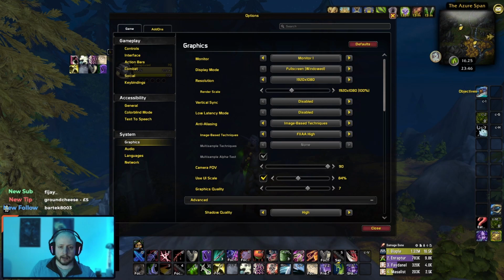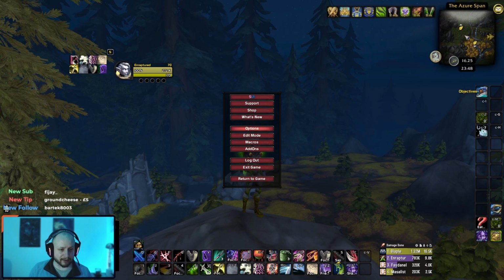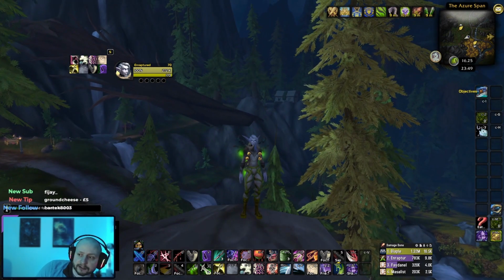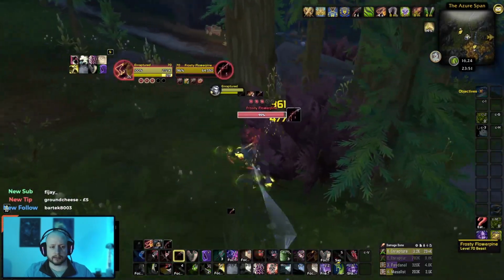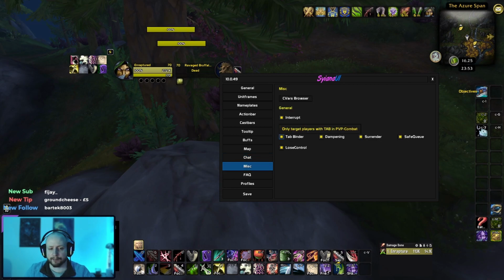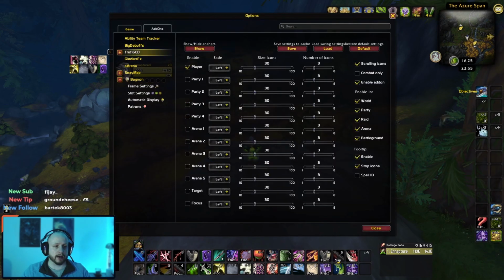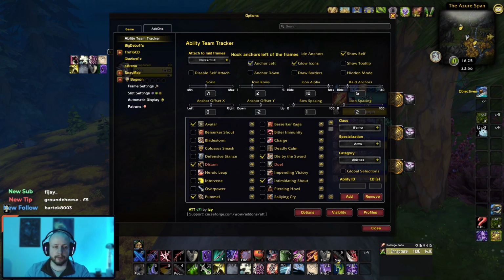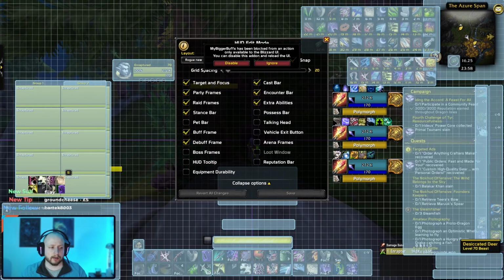DRAGONFLIGHT Clean UI UPDATED - Minimalistic & Dark UI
In this video I give you an update on my settings and addons currently in use in dragonflight version 10.0.5.

Please check on discord for the import code and weak aura list of the UI.

00:00 Introduction
01:08 Graphic settings
01:37 Interface settings
03:00 Addon list
05:03 SUI Settings
08:36 Sexymap
09:24 Bagnon & dark chat
10:00 TrufiGCD
10:30 GlaidiusEX/Sarena
11:28 Team Ability Tracker
13:15 Import UI Code